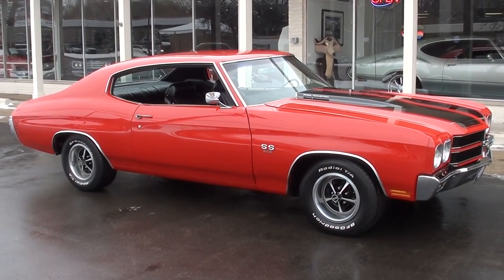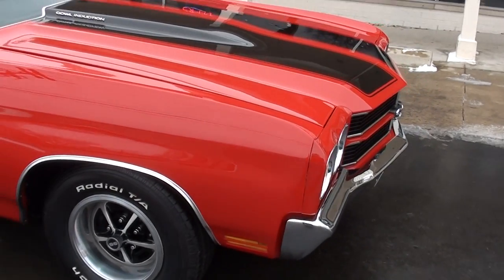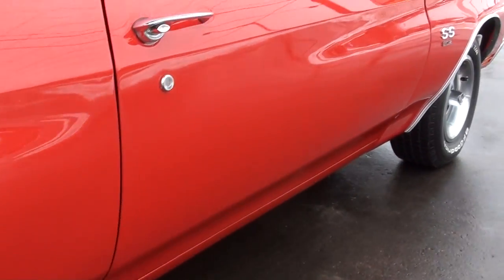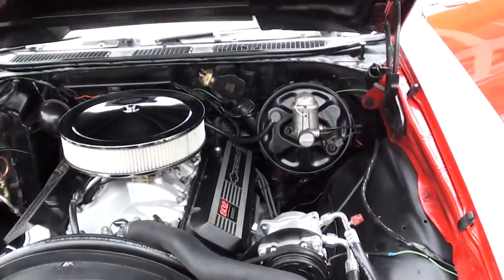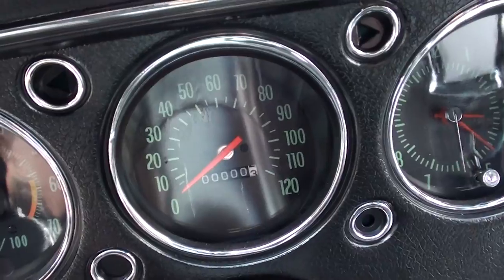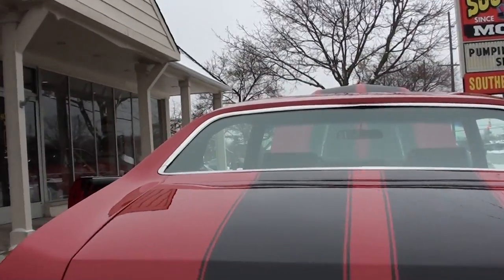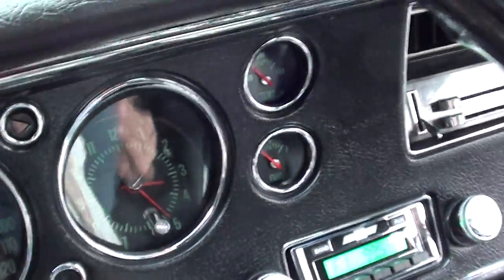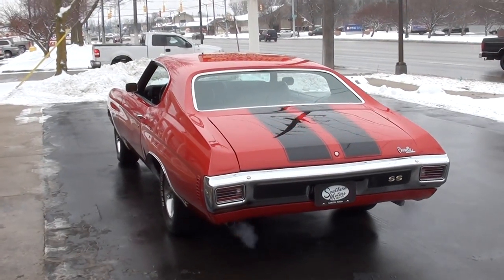1970 Chevrolet Chevelle SS $45,900.00